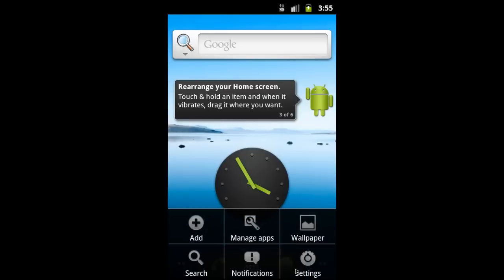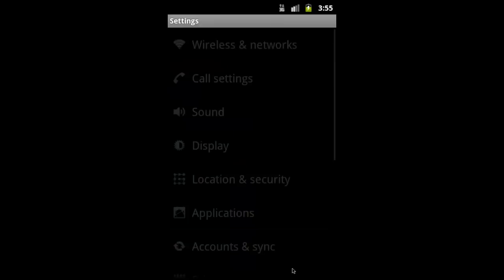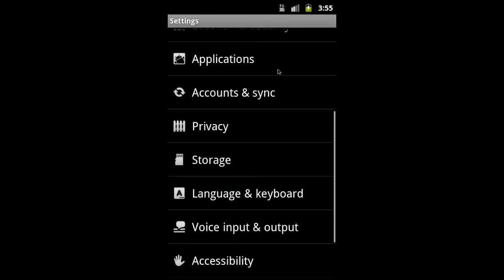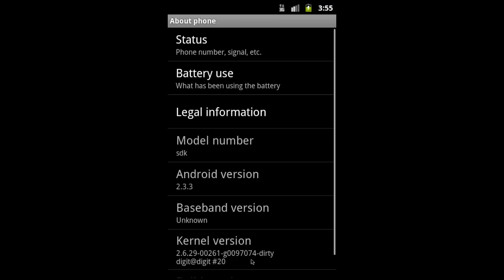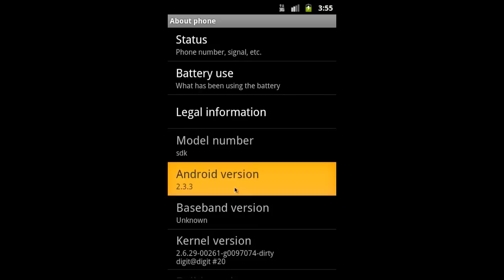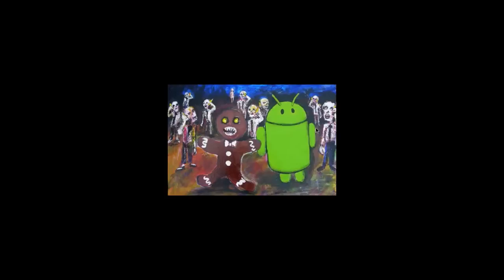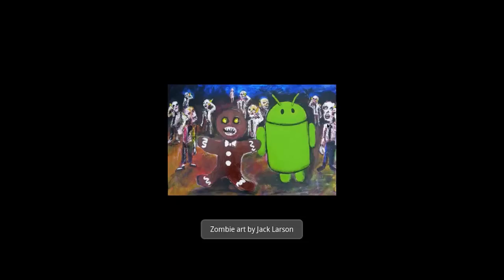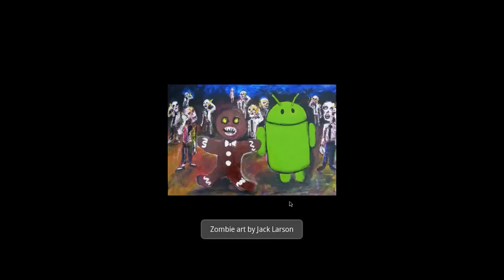Android Hidden Easter Egg Secret (Gingerbread 2.3, Honeycomb 3.0, Icecream Sandwich 4.0)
I show you a hidden button in Android, an easter egg, that opens a picture!